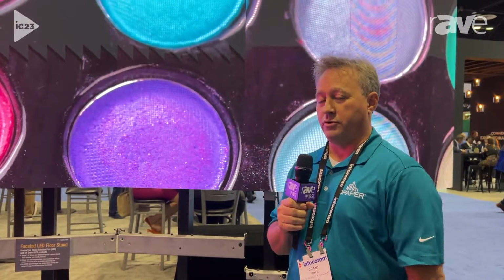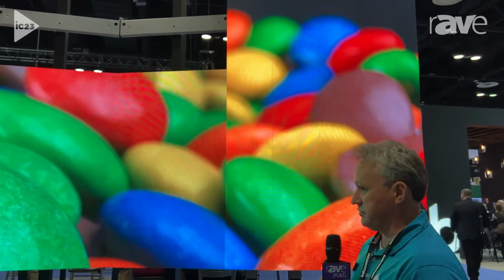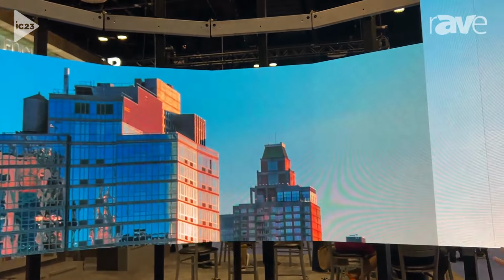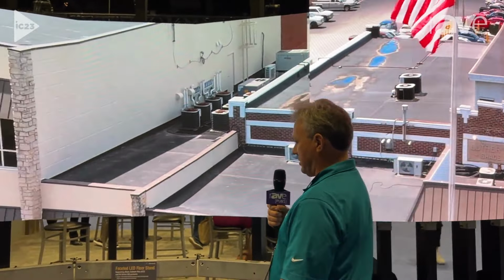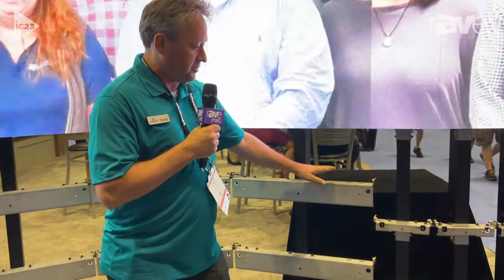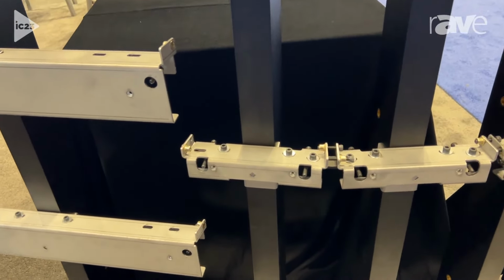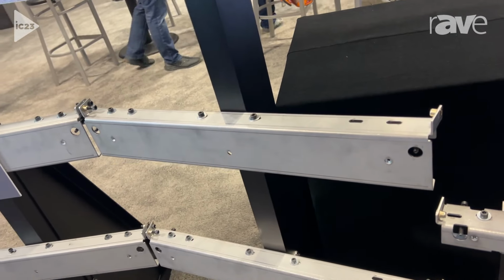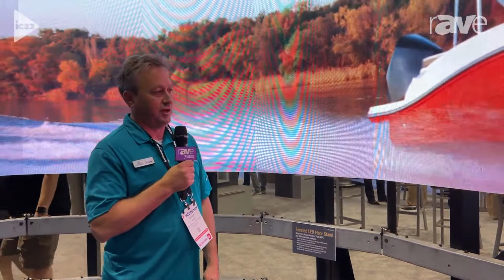InfoComm 2023: Draper Exhibits Faceted dvLED Floor Stands for Custom Installations